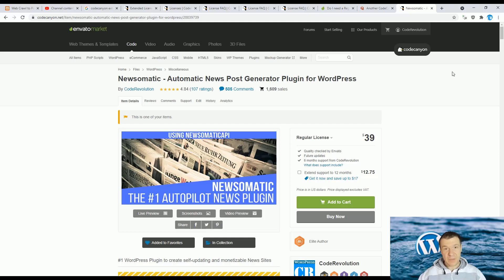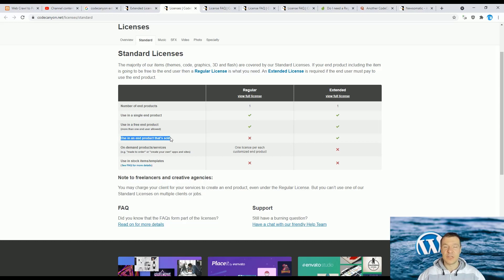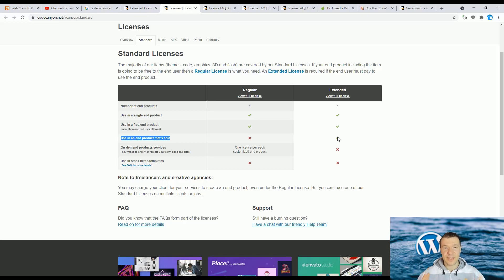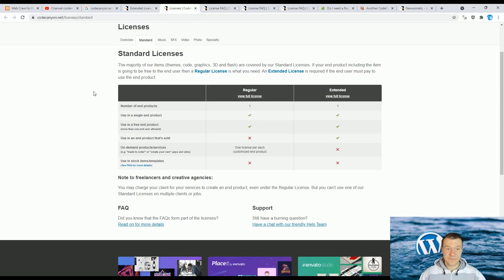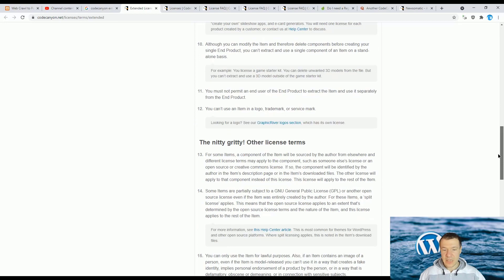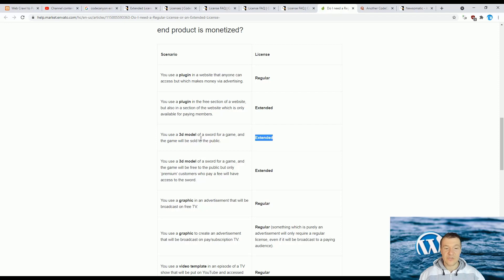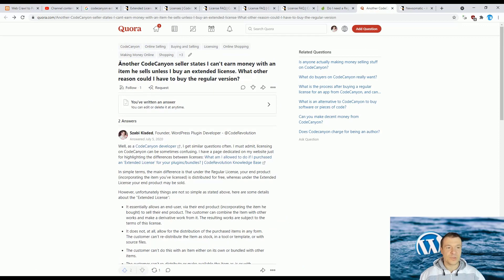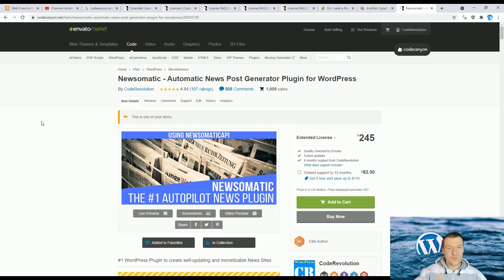Regular License vs Extended License - Which License Do I Need for CodeCanyon/ThemeForest Purchases?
Regular or Extended License? Let me tell you details about which license do you need, if you are purchasing an item from CodeCanyon or ThemeForst!

🤔 ABOUT THIS VIDEO 👇
Well, as a CodeCanyon developer, I get similar questions often. I must admit, licensing on CodeCanyon can be sometimes confusing. I have a page dedicated on my website just for highlighting the differences between licenses: What am I allowed to do if I purchased an 'Extended License' for your plugins/bundles? | CodeRevolution Knowledge Base
In simple terms, the main difference is that under the Regular License, your end product (incorporating the item you've licensed) is distributed for free, whereas under the Extended License your end product may be sold.
However, unfortunately things are not so simple as stated above, here are some details about the “Extended License”:
It essentially allows an end-user, via their end product (incorporating the item he bought) to sell their end product. The customer can combine the Item with other works and make a derivative work from it. The resulting works are subject to the terms of this license.
It does not, at all, allow for the distribution of the purchased items in any form. The customer can’t re-distribute the Item as stock, in a tool or template, or with source files.
The customer can’t do this with an Item either on its own or bundled with other items.
The customer can’t re-distribute or make available the Item as-is or with superficial modifications.
The customer is free to sell and make any number of copies of the single End Product inside of the product or service he creates using it (in which he incorporates the item) - but that’s it.
Whilst the customer can modify the Item and therefore delete components before creating their single End Product, they can’t extract and use a single component of an Item on a stand-alone basis.
The customer also can't permit an end user of the End Product to extract the Item and use it separately from the End Product.

Szabi - CodeRevolution.